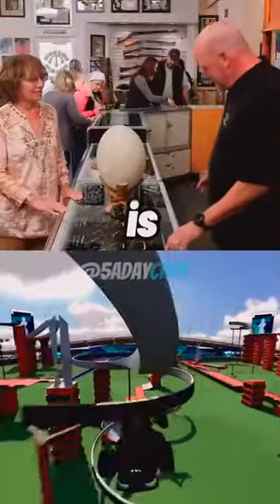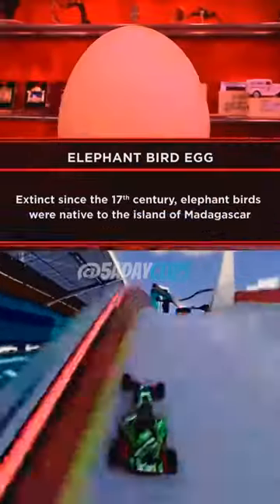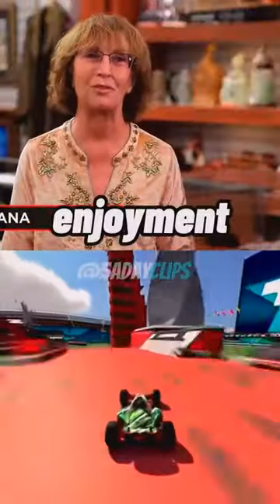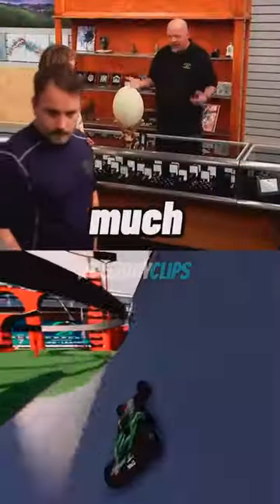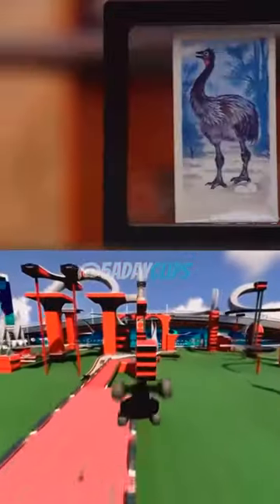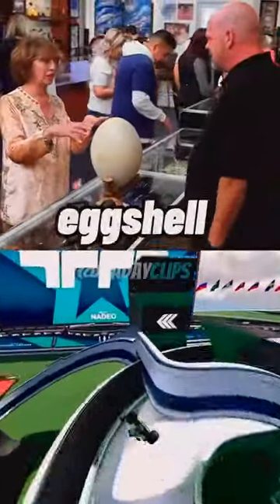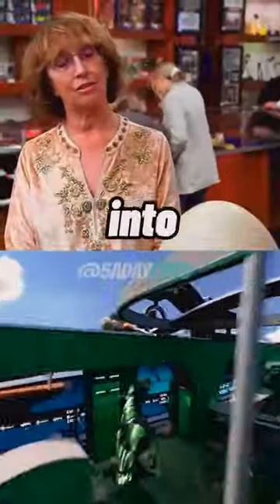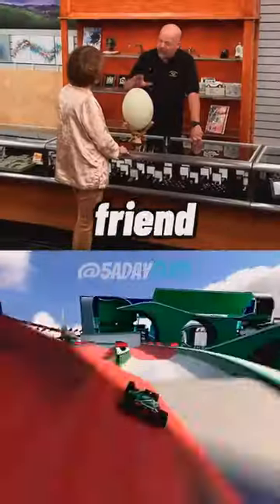Part 1 ｜ Pawn Stars Biggest Deal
In this video, we'll take you behind the scenes of a local pawn shop, showcasing the unique items they buy and sell. From rare collectibles to valuable jewelry, you'll see it all. Join us as we uncover the hidden treasures and fascinating stories found within the walls of a pawn shop.